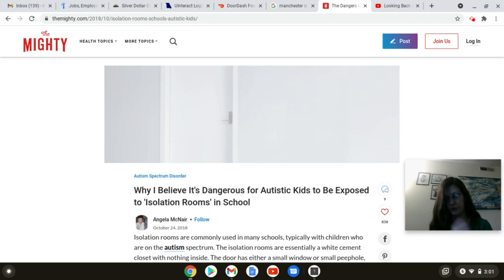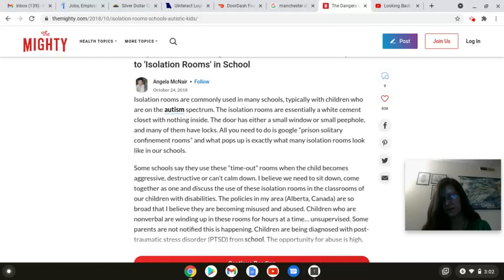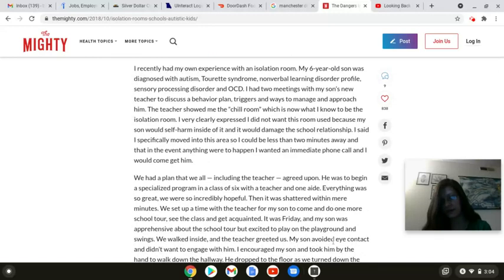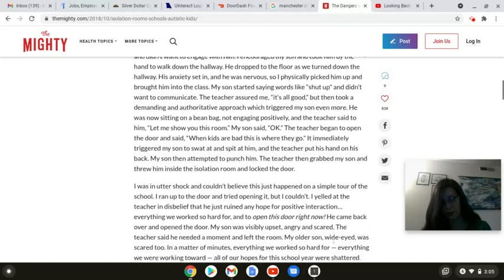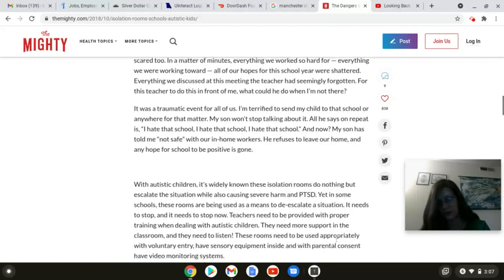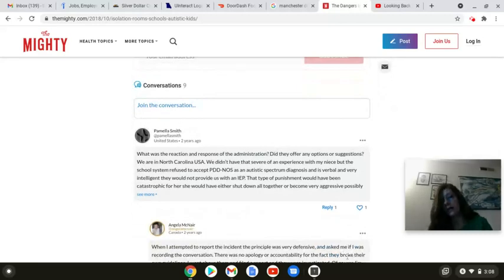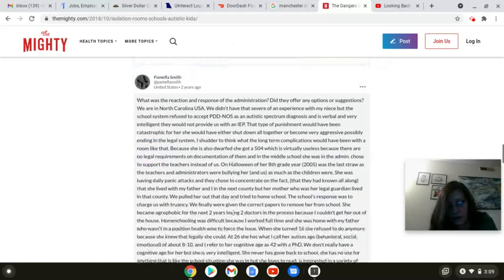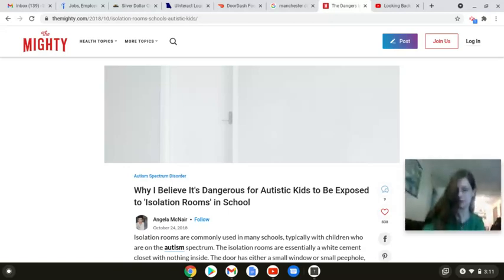Spilling Tea: Isolation Cells for Autistic Children in Public School.